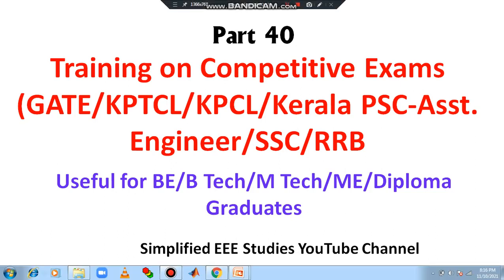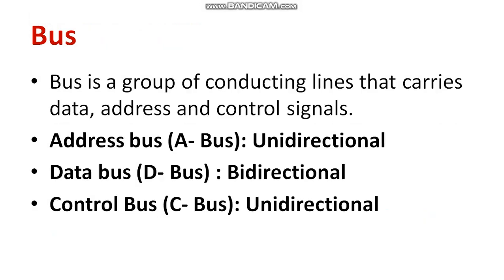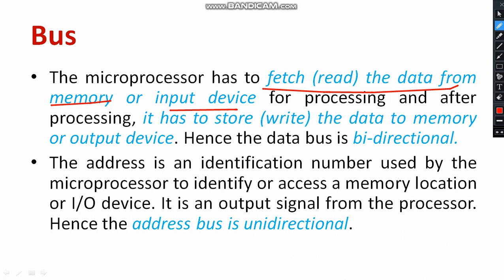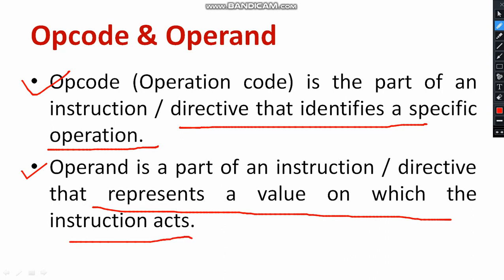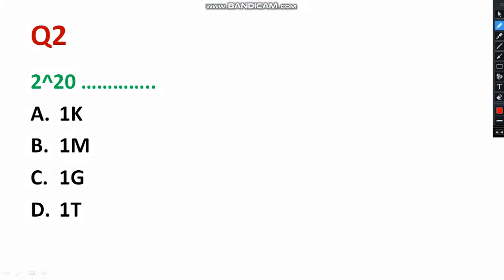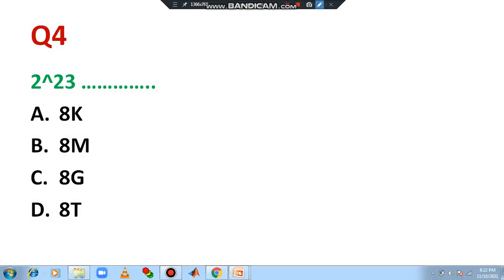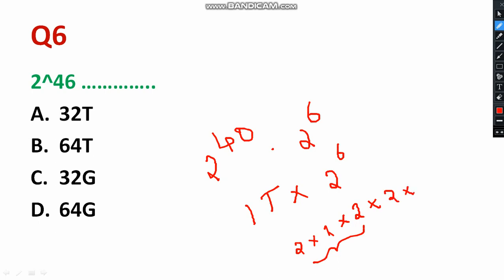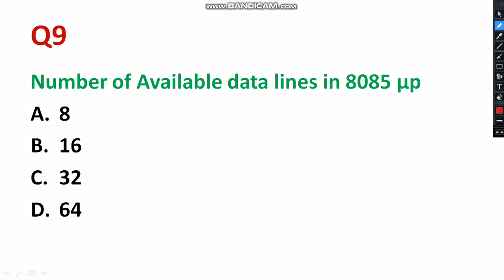Assistant Engineer/Assistant Electrical Inspector Exams 8085 MICROPROCESSORS IMPORTANT QUESTIONS PSC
Dear all,
Welcome to the playlist of Training on technical exams. Kindly go through 10  basic questions on 8085 Microprocessor which will help you to leap in competitive exams.

For non Technical Examination, Please do visit my another Channel 'WINNER's CAPSULE'

Thank you very much for Listening!